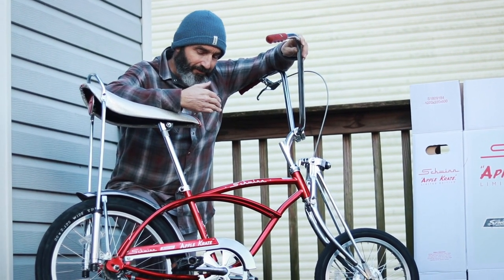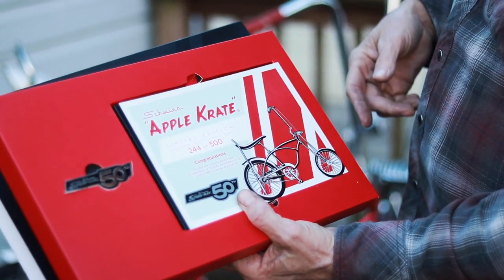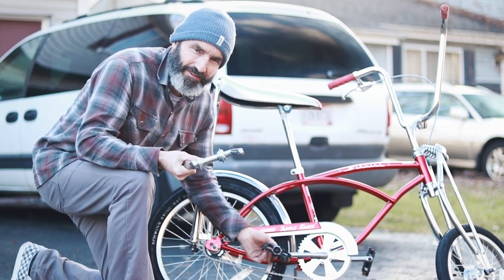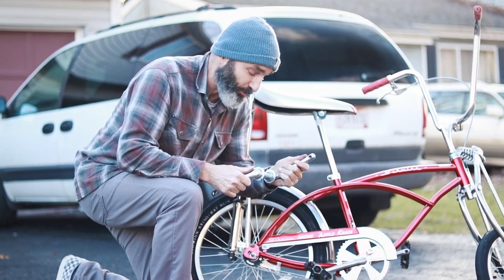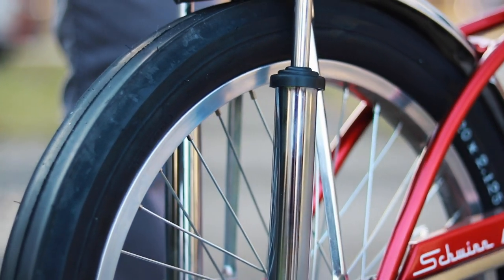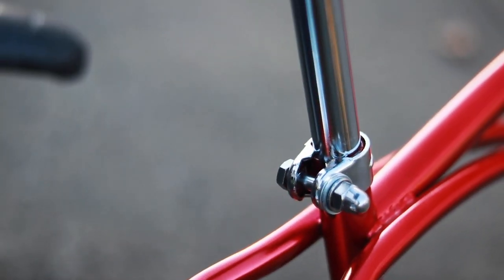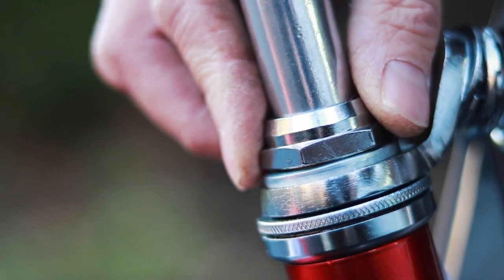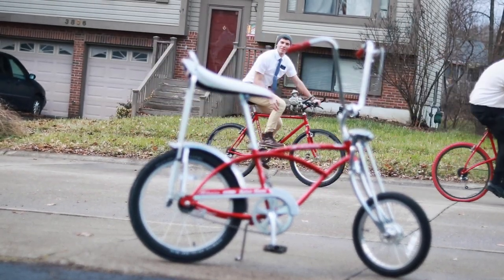1968 Schwinn Apple Krate REVIEW / WHEELIE TEST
Detailed review and wheelie-test of the 1968 Schwinn Apple Krate

My Gear:
Camera: Canon EOS 80D
Main Lens: Canon EF 24-70mm f/2.8
Secondary Lens: Canon EF 50mm f/1.8
Drone: DJI Mavic Air 2
Steadicam: Neewer Carbon Fiber Steadicam
The Best Camera Backpack: BAGSMART Camera Backpack
Bendy Tripod: Joby GorillaPod